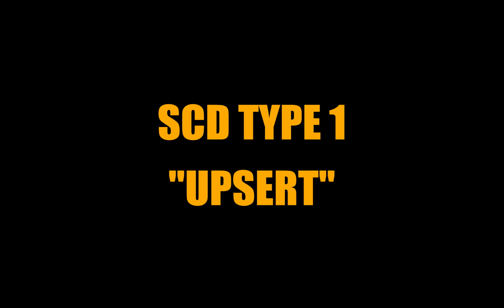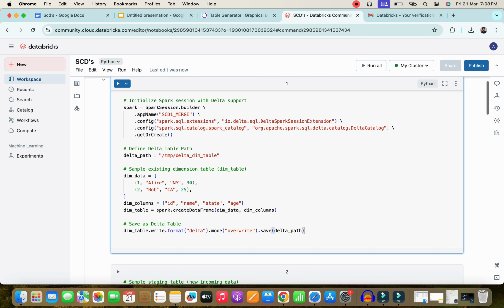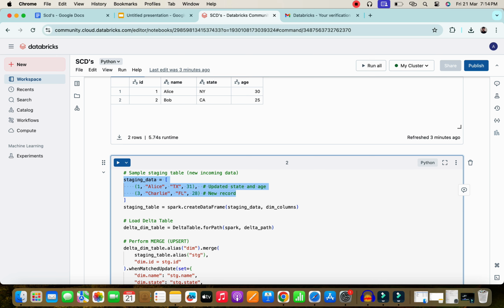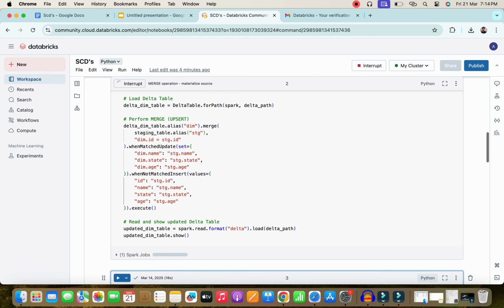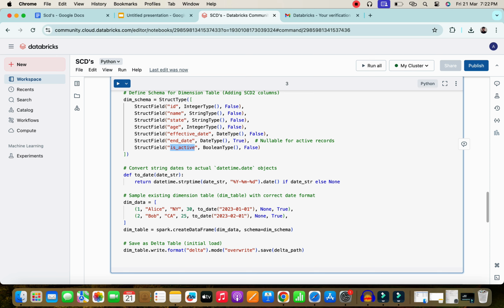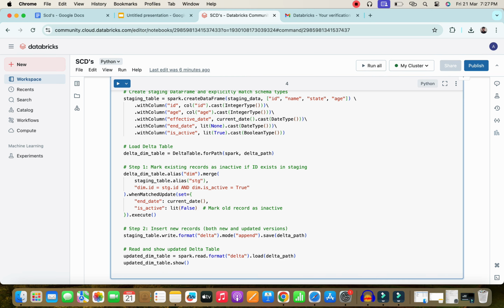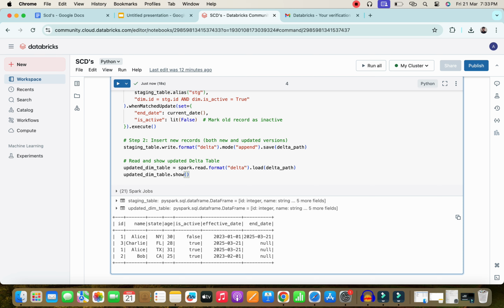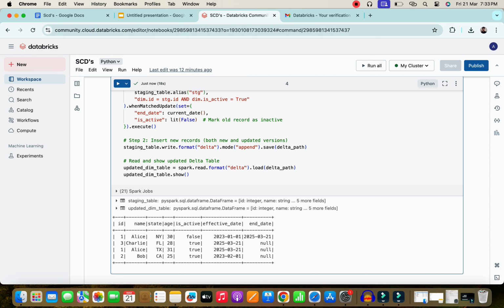Slowly changing dimensions..!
Socials:
✅Ask your Doubts on Instagram: arun.codes

✅Thanks ..!